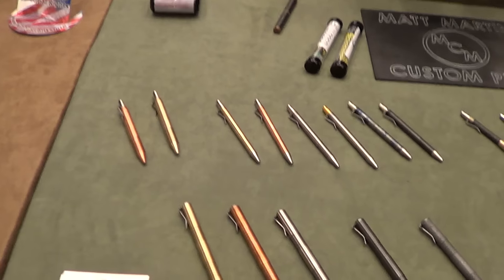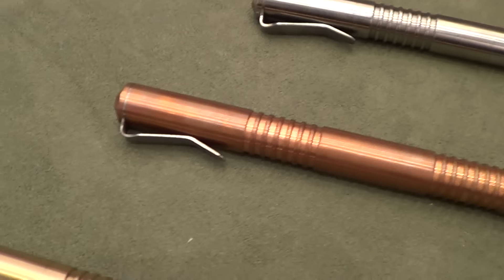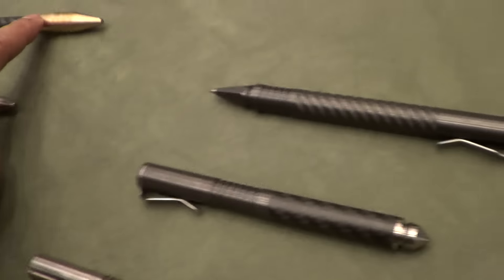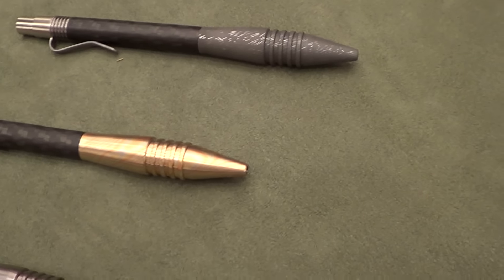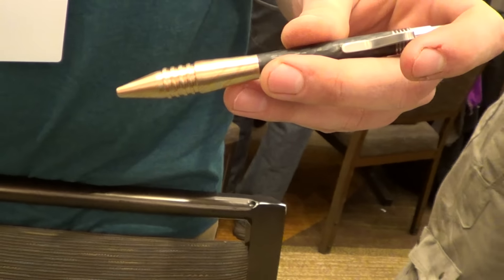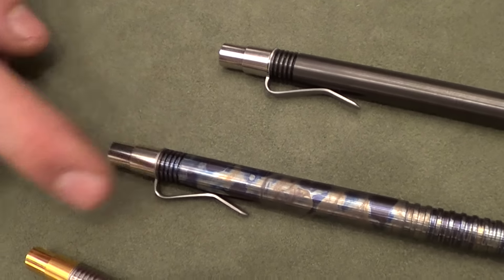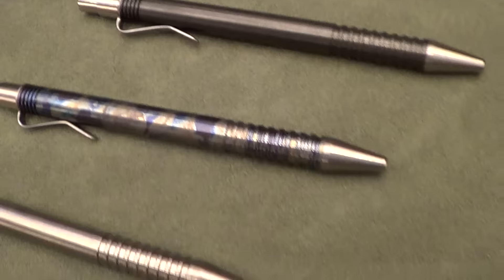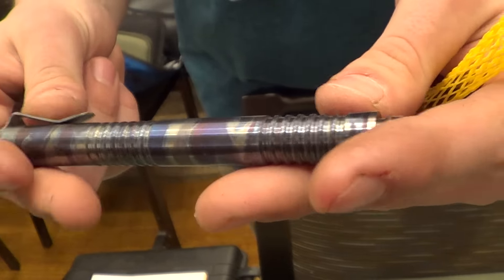NYCKS 2015 - Matthew Martin Pens